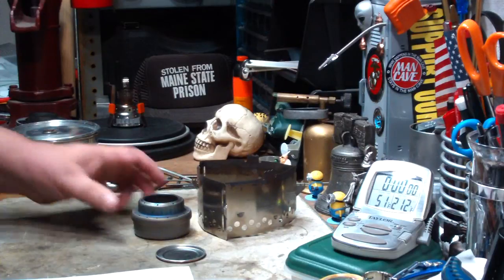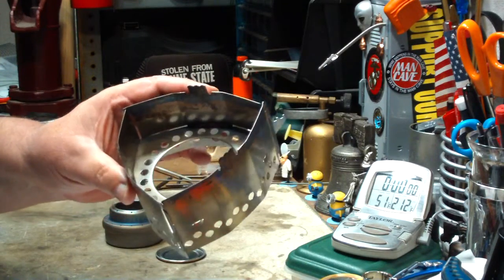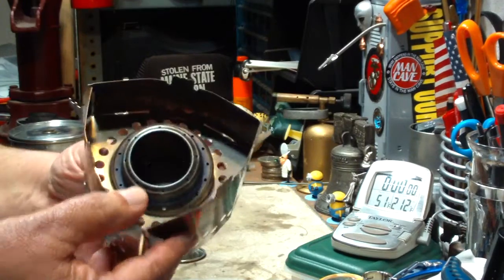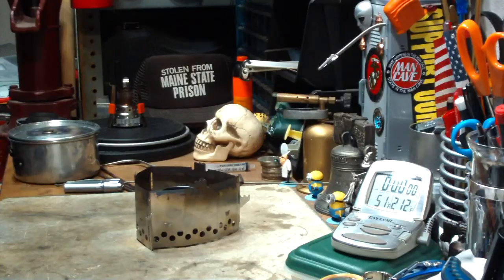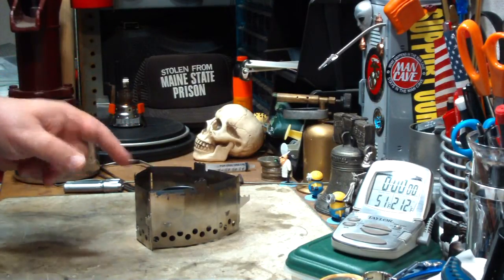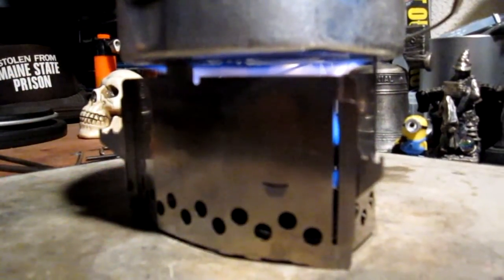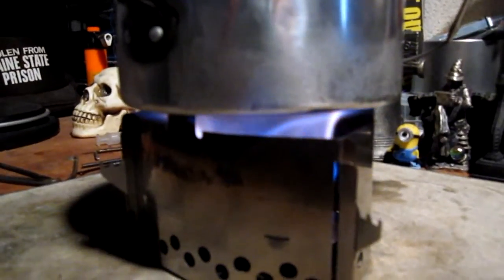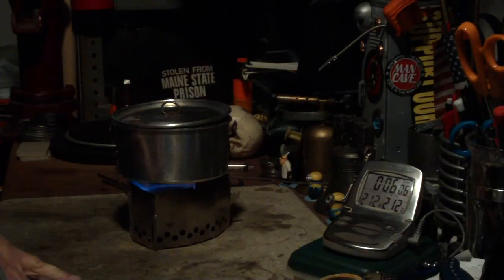Survival EDC Ultralight Titanium Alcohol Stove Used on the Clikstand - Boil Test #1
Kevin Bradley requested, "Hi Hiram can you do a boil test with the Seutas on the Clickstand, Thanks."

In the video I forgot to mention that the distance between the out jets and the bottom of the pot is 1.549" (39.36 mm).

I thank Kevin Bradley for his request,
Hiram

Lab0508
Title: Survival EDC Ultralight Titanium Alcohol Stove Used on the Clikstand - Boil Test #1
Room temp: 58°F (14.4°C)
Humidity: 45%
Weather condition: Cloudy, breezy
Burner: Survival EDC Ultralight Titanium Alcohol Stove with Primer Pan
Stove/Pot stand: Clikstand with primer pan
Pot: Boy Scout Pot #2
Fuel: Methanol
Amount of fuel: 1 fluid ounces (30 ml) minus 1 ml for primer pan
Amount of water: 2 cup(s) = 0.47 liter
Water temp at start: 60°F (15.5°C)
Time to boil: 6 minute(s) 03 second(s)
Time to run-out: 10 minute(s) 02 second(s)
Temperature at run-out: NA
Note:

Specs on the Survival EDC Ultralight Titanium Alcohol Stove:
Material: Titanium
Outer Diameter 2.62" (66.5mm)
Inner - Top Jets: (8) Diameter of Jets: .04" (1.0mm)
Outer - Bottom Jets: (16) Diameter of Jets: .04" (1.0mm)